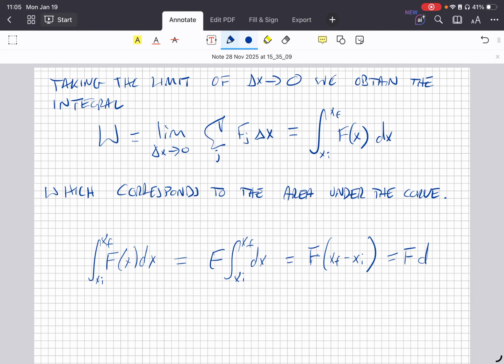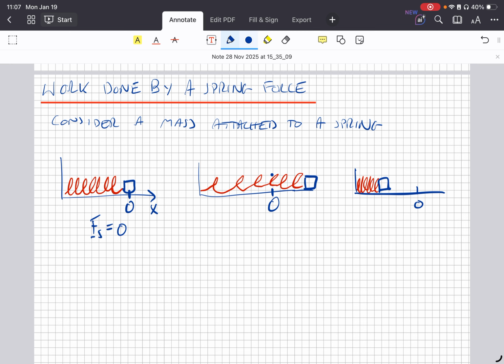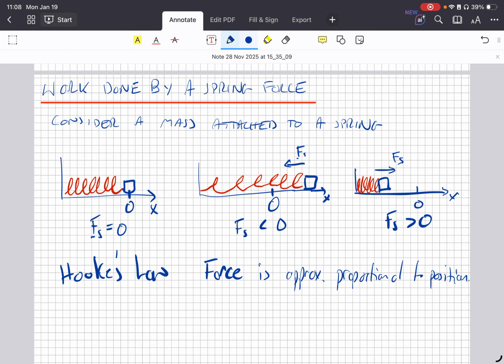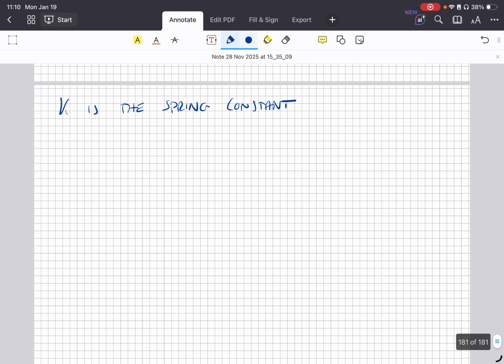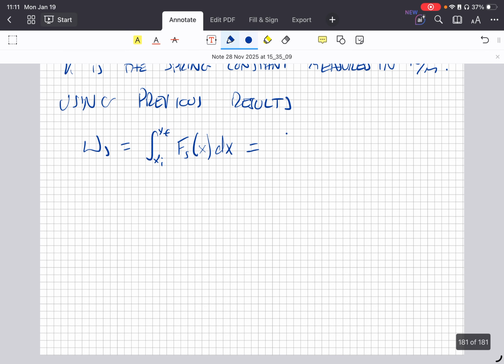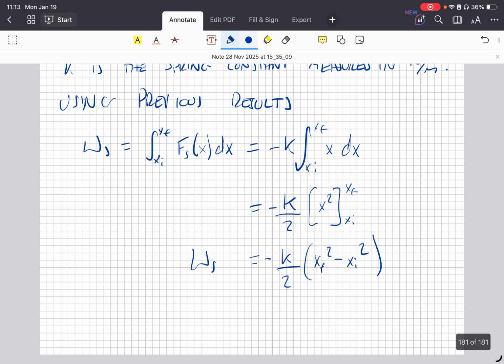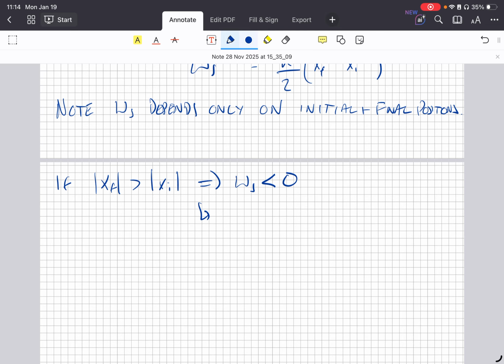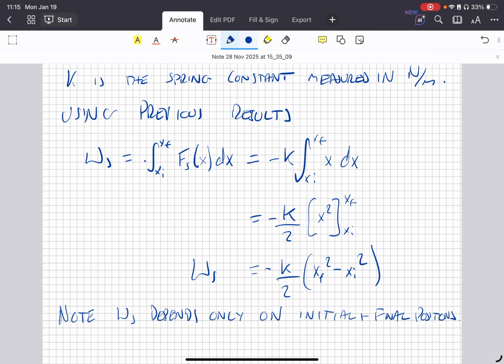Key concept: work done by the spring force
The force applied by a spring is not constant: it is proportional to the displacement from the equilibrium position. In this video, we see how to compute the work done by a spring based on the initial and final positions of the system.